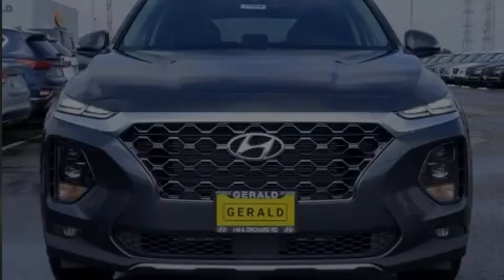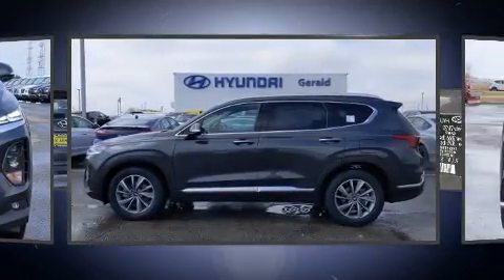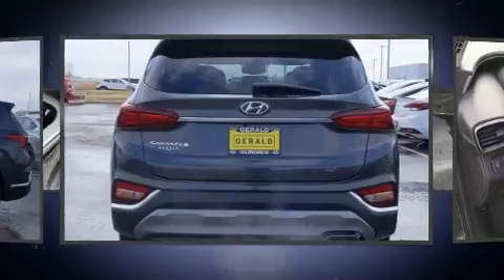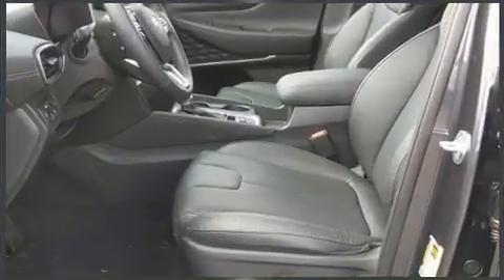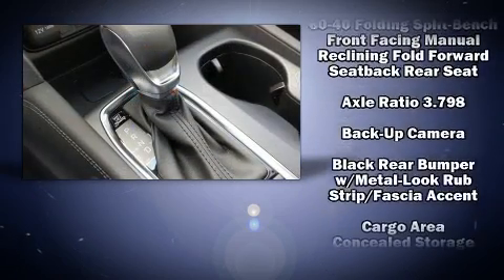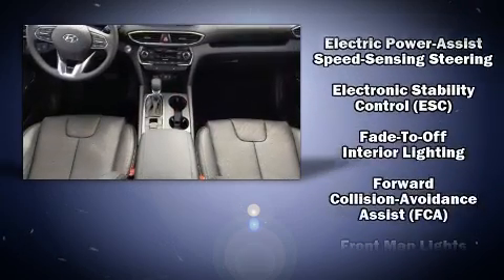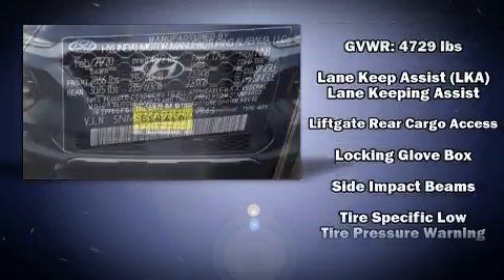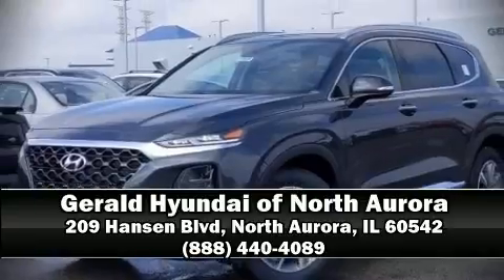2020 Hyundai Santa Fe SEL in North Aurora, IL 60542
Introducing the 2020 Hyundai Santa Fe. It features a front-wheel-drive platform, an automatic transmission, and a 2.4 liter 4 cylinder engine. All of the premium features expected of a Hyundai are offered, including: a tachometer, variably intermittent wipers, adjustable headrests in all seating positions, an outside temperature display, tilt and telescoping steering wheel, cruise control, and power windows. Safety equipment has been integrated throughout, including: dual front impact airbags, front side impact airbags, traction control, brake assist, a panic alarm, an emergency communication system, and 4 wheel disc brakes with ABS. Electronic stability control ensures solid grip atop the road surface, no matter how challenging the driving conditions. Our team is professional, and we offer a no-pressure environment. We'd be happy to answer any questions that you may have. Stop in and take a test drive!